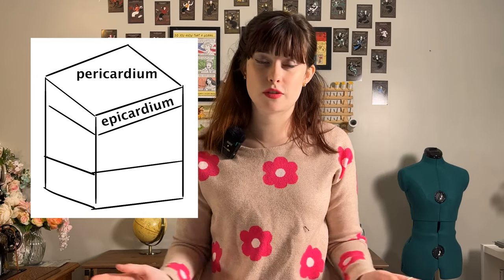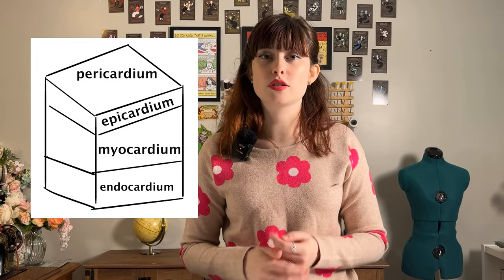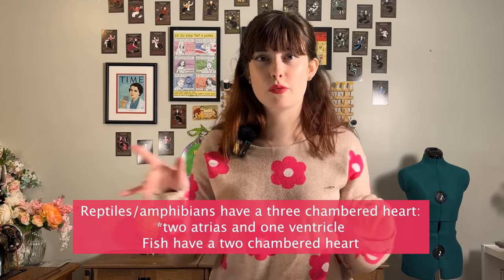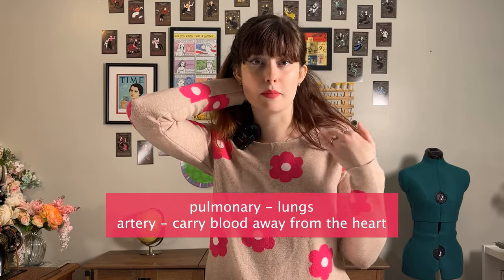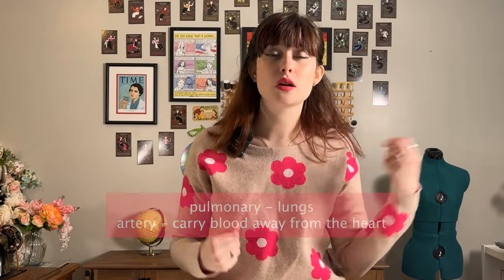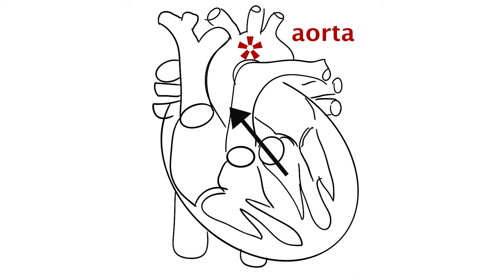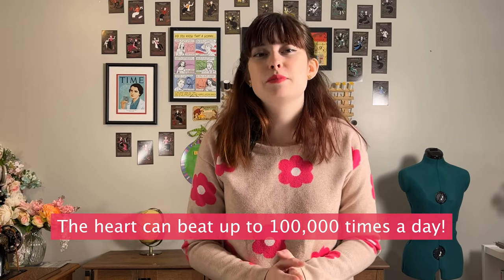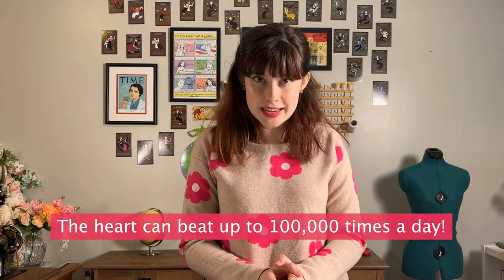How does the heart work?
Today we're learning all about how the heart pumps blood to all over the body to keep us alive each and every day! The heart truly is a workhorse!

Rate that fun fact in the comments below!